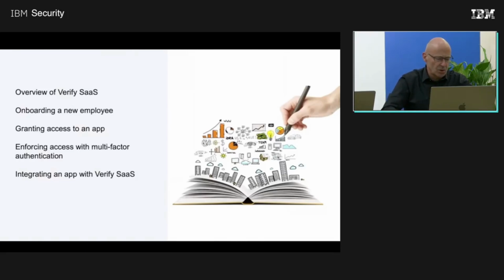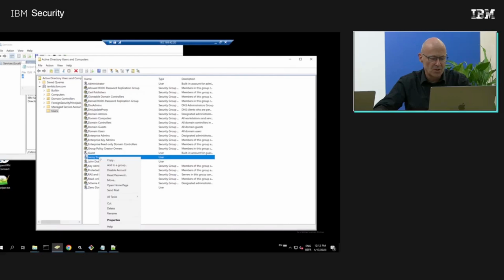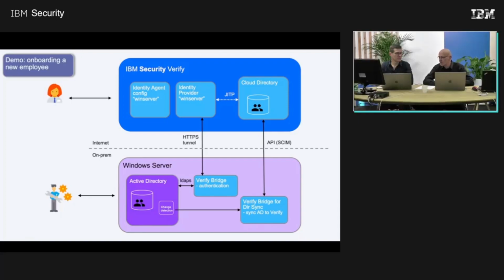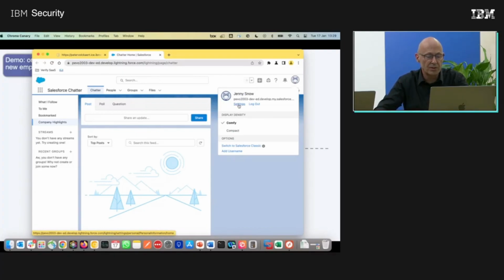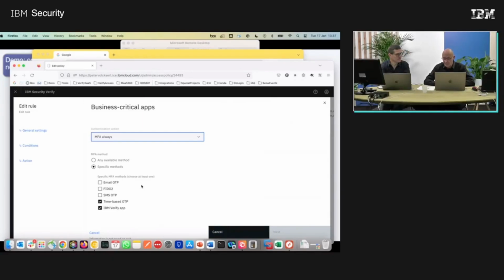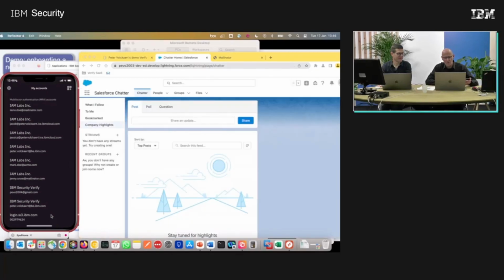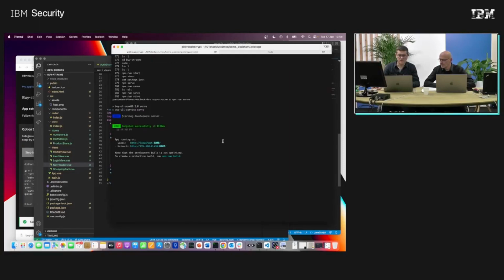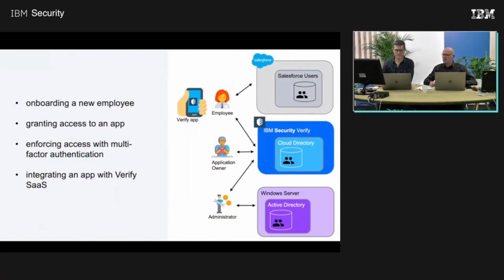IBM Security Verify SaaS - "Our secret SaaS to connect your workforce identities"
In this webinar, we demo how employees, business managers, IT administrators and developers can use IBM Security Verify SaaS to get their jobs done.